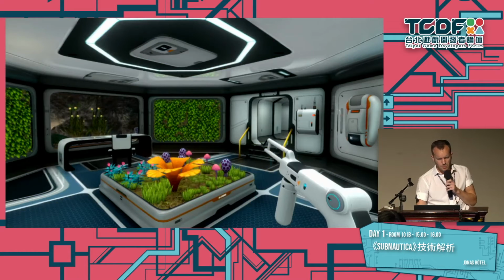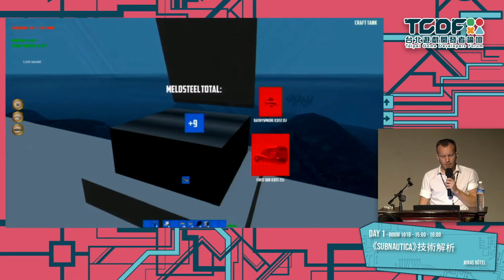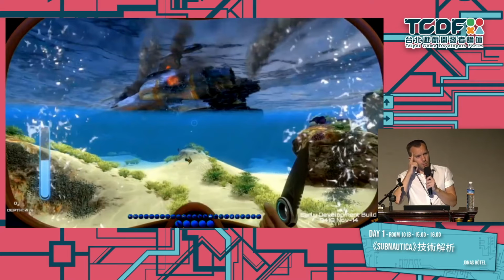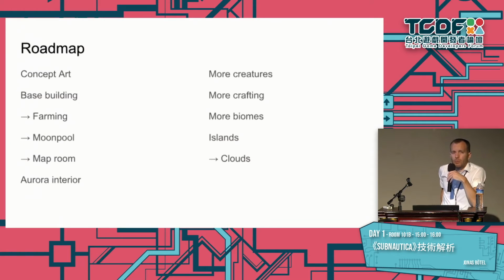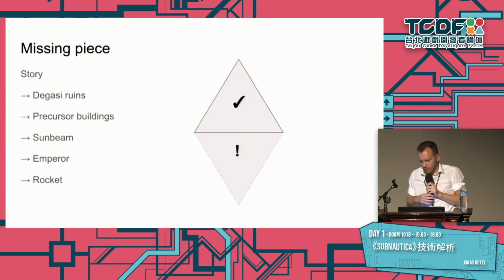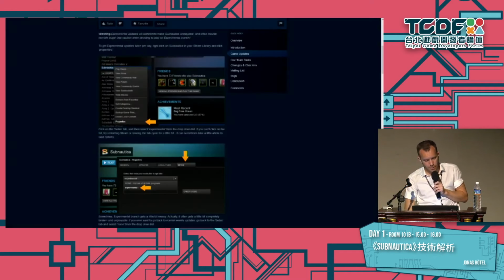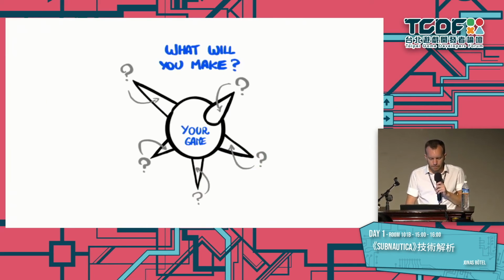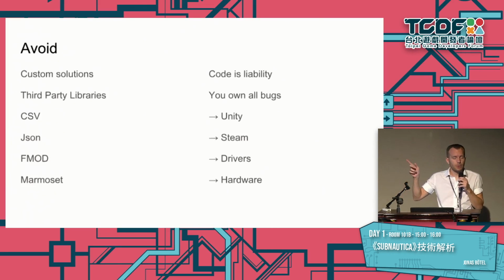[2018 TGDF] Jonas Bötel ─ Subnautica: A Technical Postmortem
2018 台北遊戲開發者論壇 Taipei Game Developers Forum（TGDF）

Speaker: Jonas Bötel / Lead Programmer, Subnautica

Title: Subnautica: A Technical Postmortem

A postmortem from a technical perspective about the development of Subnautica, in the spirit of classic GDC talks.

Subnautica is an underwater adventure game for PC and Xbox developed by Unknown Worlds Entertainment. It mixes single player story driven adventure with first person survival sandbox. Subnautica was built in Unity by a distributed team of 25 people over the course of five years. It has been on Steam Early Access since December 2014, fully released January 2018, and sold over 2 million copies on PC.

In this talk, Jonas discusses what went right and what went wrong during development, the challenges faced, the decisions made along the way, and how Subnautica eventually became a success. Topics include: initial concept vs. final product, open development, early access, marketing, and the technology behind Subnautica.